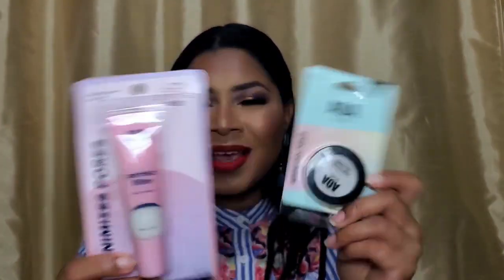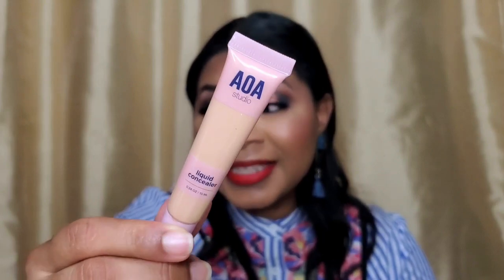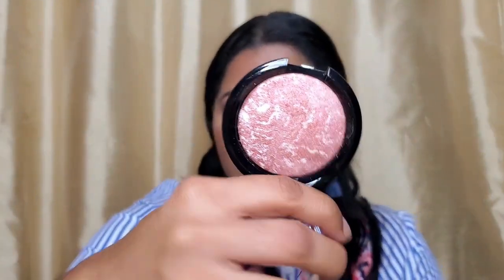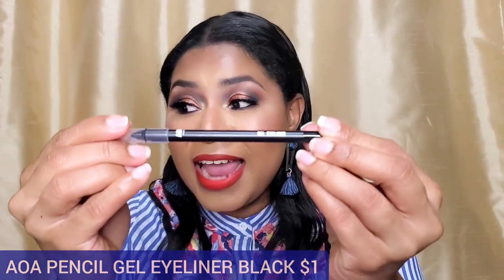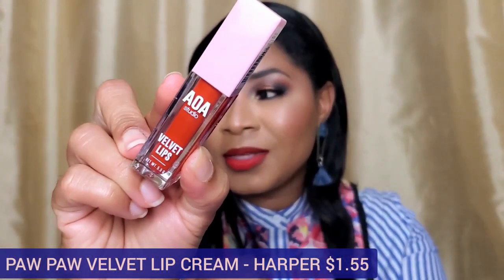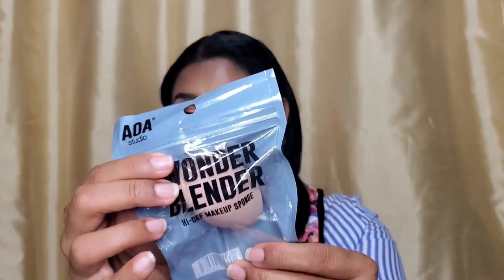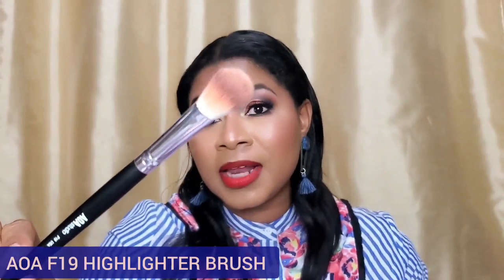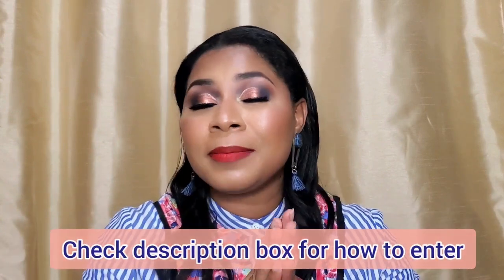Shop Miss A Haul & Giveaway! |Budget Makeup & Skincare |Sheri Approved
Hey guys! If you are on a tight budget or are just interested in getting some great bargains on skincare and makeup, check out what I recently picked up from Shop Miss A. I hope you enjoy my recent Shop Miss A haul and please enter the giveaway! Shop Miss A carries very affordable beauty items and there are some gems that you won't want to miss!

2. You must follow Shop Miss A on Instagram
3. Include your IG or Facebook handle so you can be contacted if you win.
4. Once you've completed the 4 steps, comment "Entered" under the teaser post for this video on my Instagram OR Facebook pages
5. Bonus entry - share to your IG stories and tag me. Share must be public.

Description box will be updated with the winner announcement and it will also be shared via my IG stories thereafter.

Products in this video (* indicates I am wearing it in this video)
AOA-0405 ​— Paw Paw Velvet Lips Cream Lipstick - Harper *
AOA-0357 ​— Paw Paw: Glow Baby Liquid Highlighter - After Glow
AOA-BLACKEYE-SET ​— Paw Paw: All About Eyes Brush Set - Black
AOA-0097 ​— AOA Lumi Blush - Medium to Dark Tones - Sin
AOA-0148 ​— Paw Paw: Microfiber Wonder Blender - Lavender Cut Teardrop
AOA-0346 ​— Paw Paw: Liquid Concealer Medium Tones - Nude
AOA-0213 ​— AOA Wonder Blender - Nude Beveled
AOA-3043 ​— Paw Paw: AOA Perfect Filter Face Primer *
AOA-0431 ​— AOA Blur-Fection Face Primer: Transparent *
AOA-0647 ​— A+ Oil Control Primer & Setting Spray - Setting Spray *
AOA-0295 ​— AOA Pencil Gel Eyeliner - Black *
AOA-0435 ​— A+ Soft Base: Nude Eye Primer *
AOA-0080 ​— A+ Super Lash Glue Dark *
AOA-3009 ​— AOA Sculpting Brow Pencil - Dark Brown
SKIN-0108 ​— AOA Skin pH 5.5 Cica + Licorice Root Gel Cleanser
SKIN-0113 ​— AOA Skin Niacinamide 2% + BHA Moisturizer
AOA-0399 ​— AOA Artista Fine Tip Liquid Eyeliner - Black
AOA-2046 ​— AOA Wonder Matte Liquid Lipsticks - Vintage
LASH-1619 ​— Paw Paw: 3D Faux Mink Lashes - Ariel
LASH-1661 ​— A+ Glam 3D Faux Mink Lashes - Dallas